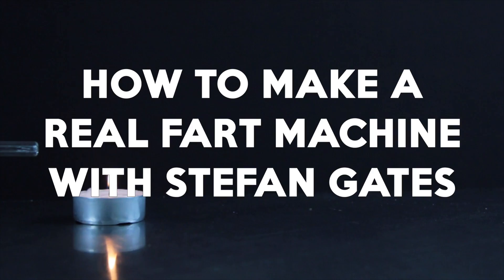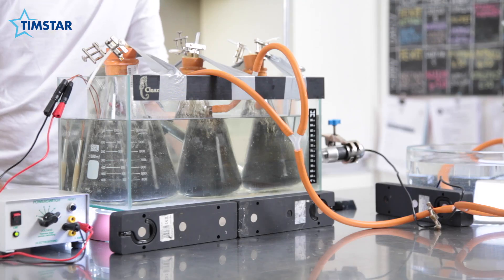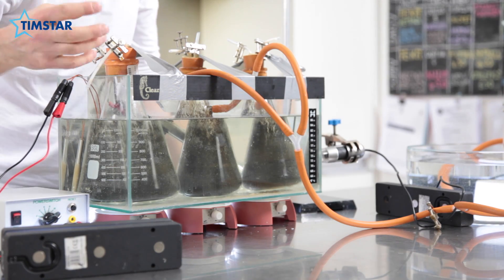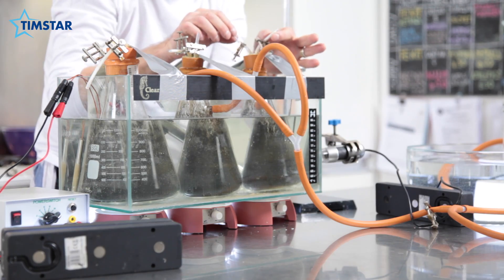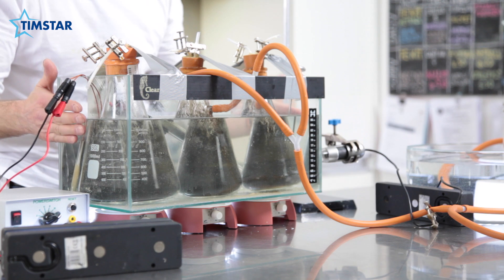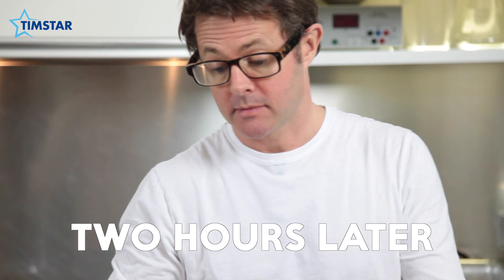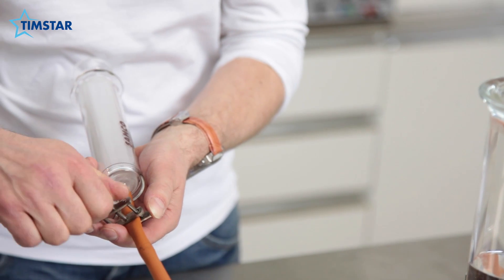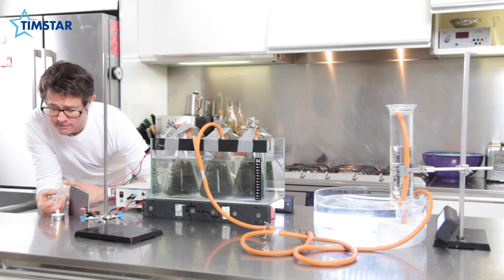How to Make a Real Fart Machine (Bio-digester): Edible Biology with Stefan Gates and Timstar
Amazing science project for schools: build a working tabletop biodigester that creates methane (and a few other gases) from human sludge (yup!). We worked together with the brilliant Timstar lab kit company to create this baby, and the full kit list and instructions are

Timstar are a fantastic lab supplies company and you can buy all their gear

For info on the chemicals that make up our farty smells, take a look at this